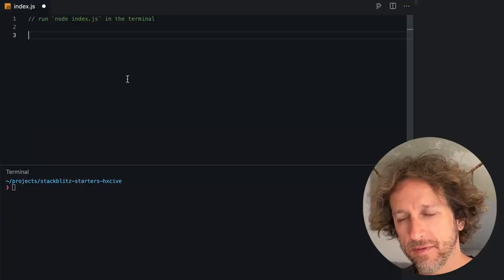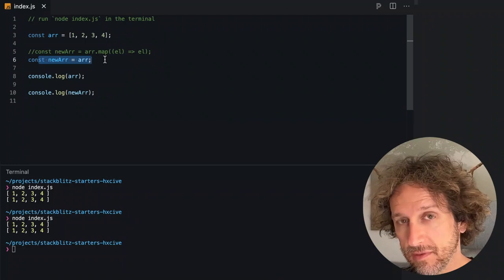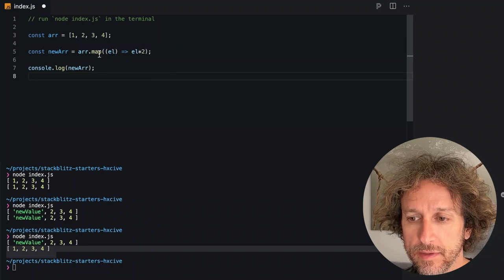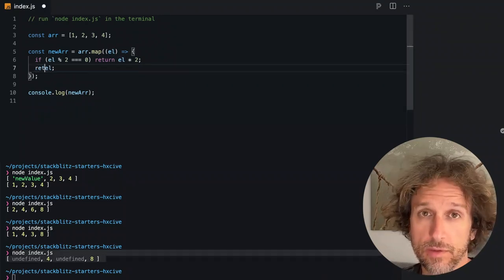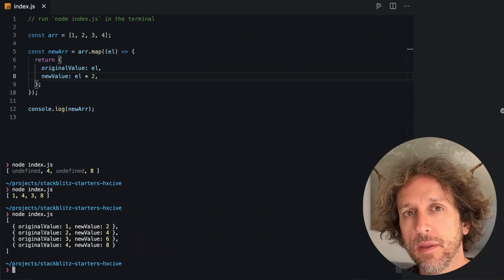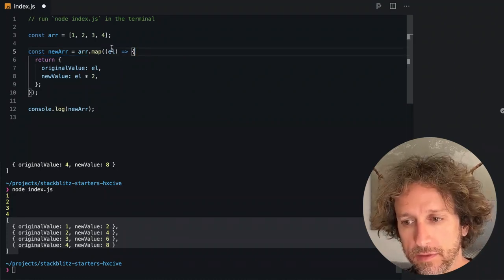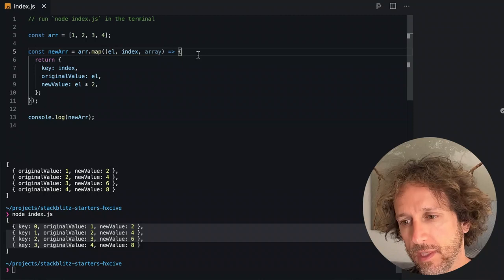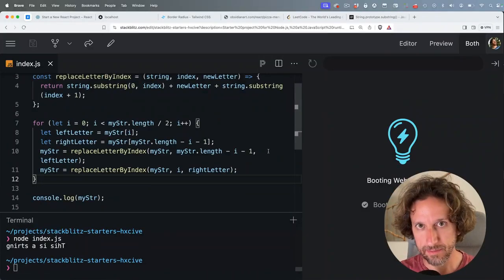Mapping success: the power of JavaScript’s array.map method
Today we talk about array maps. Welcome to our JavaScript journey! Today’s video is a must-watch for every developer out there. We’re tackling array.map, one of the most crucial array methods that should be in every developer’s toolkit. Get ready to unlock the full potential of your arrays and elevate your programming skills. Tune in now and start mapping your way to coding excellence!
JavaScript Array.map explained copy transform best practices
Learn how Array.map works in JavaScript: copying arrays, transforming values, mapping numbers to objects, using index and original array, avoiding anti patterns, and common pitfalls like forgetting return. Practical examples for beginners and intermediate developers, with React friendly tips.

What you will learn:

Why map returns a new array and how it differs from assigning by reference.

How to copy an array with map so the new array is independent of the original.

Simple transformations: double every number, conditional transforms that affect only even numbers.

Mapping primitives to objects for UI use such as key value pairs and dropdown options.

When to use forEach versus map and why map should be used only when you care about the return value.

Map callback parameters: element, index, original array — when to use each and why mutating the original array inside map is a bad idea.

Common bug: undefined output when you forget to return from the callback.

Code examples

Copy an array const newArray = array.map(el = el)

Double every number const doubled = array.map(el = el * 2)

Conditional transform double even numbers only const changed = array.map(el = el % 2 === 0 ? el * 2 : el)

Map numbers to objects for UI const items = array.map(el = ({ original: el, doubled: el * 2 }))

Why this matters for React and UI

map is the standard method for rendering lists and preparing data for components.

Prefer stable unique IDs for keys; use index only as a last resort.

Keep map callbacks pure to avoid unexpected side effects during renders.

Timestamps 0:00 Intro and simple copy example 0:40 Why assigning equals does not copy reference versus copy 1:10 Copy with map and mutation example 1:40 Doubling every number with map 2:10 Conditional transforms and the importance of return 3:00 Mapping numbers to objects for UI and APIs 3:40 Console logging inside map and why forEach is the right tool for side effects 4:20 Parameters element index original array when to use them 5:00 Final best practices and summary